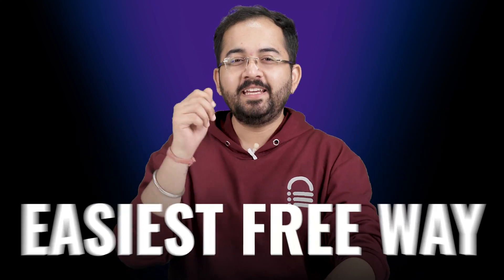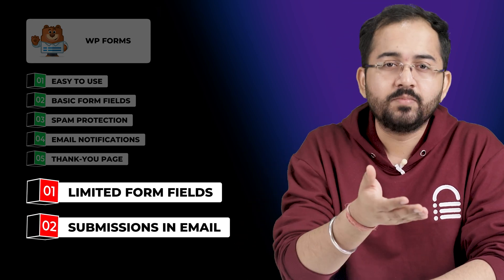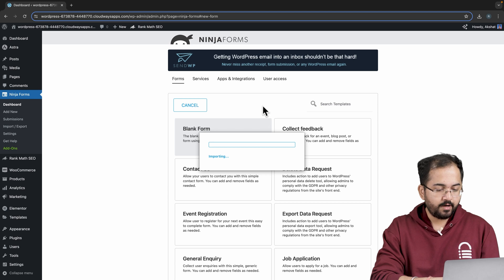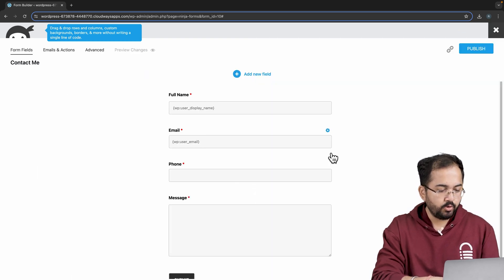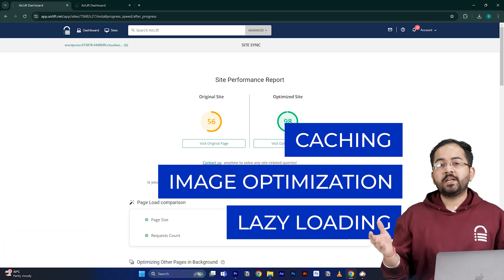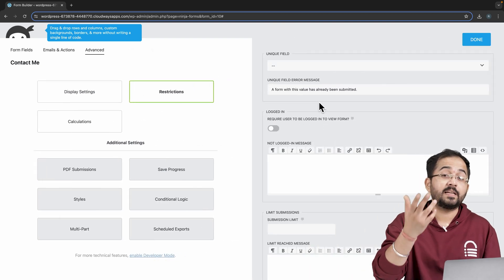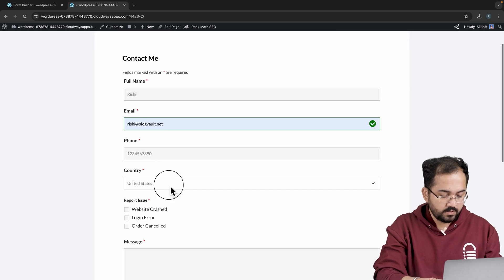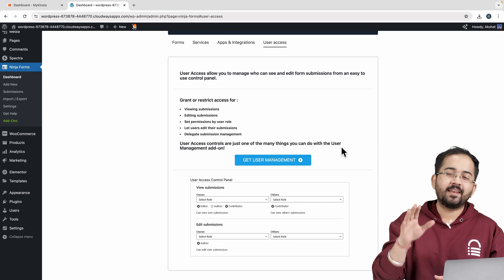2024 - Easily Create FREE Contact Form in WordPress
⭐ Giveaway: Our 100% FREE plugin makes any site 3X faster In this video, I will show you how to create a contact form using Ninja Forms.

00:00 How to create any contact form?
00:22 Best contact form plugin
01:38 Setup Ninja forms
02:19 Customize contact form
03:54 Contact form will not load if...
04:38 Setup responses
05:08 Advanced functionalities
06:06 Make your form live
06:58 Additional features
07:39 BONUS